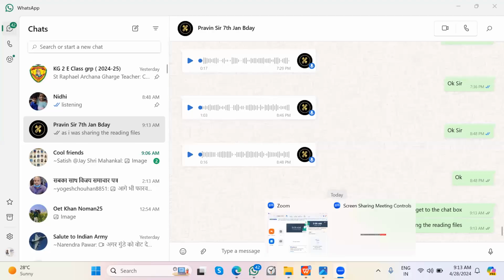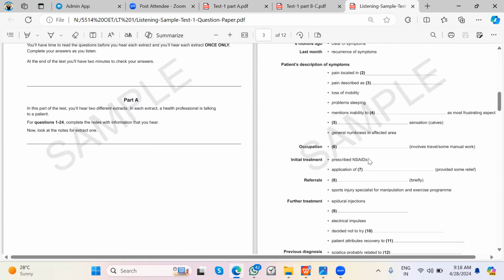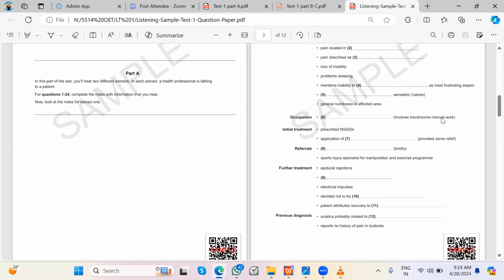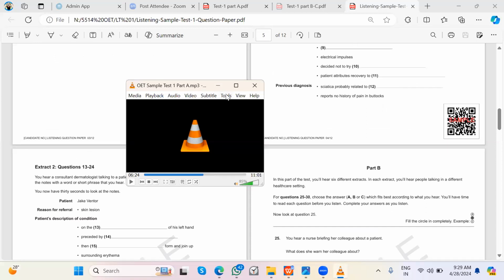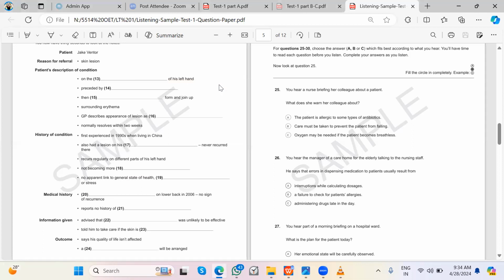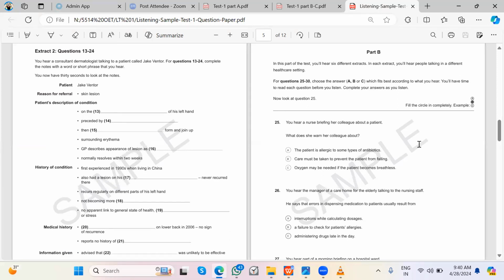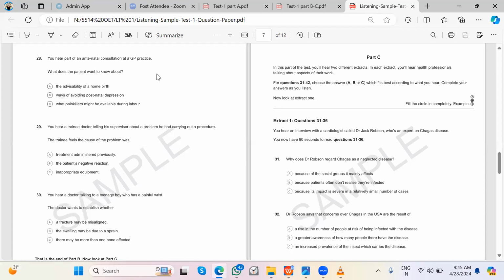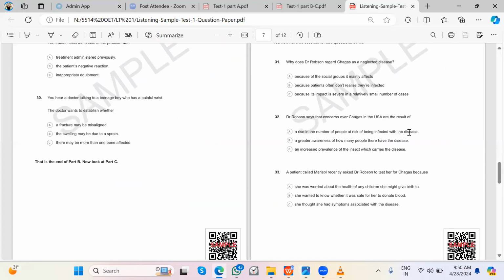OET Complete Listening Orientation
Assessment Criteria
Practice Test